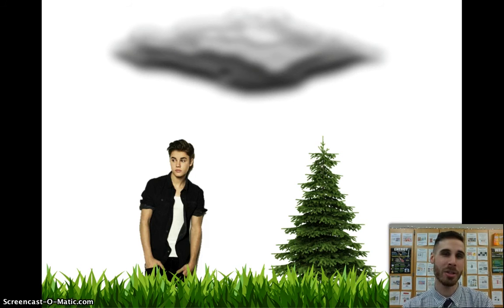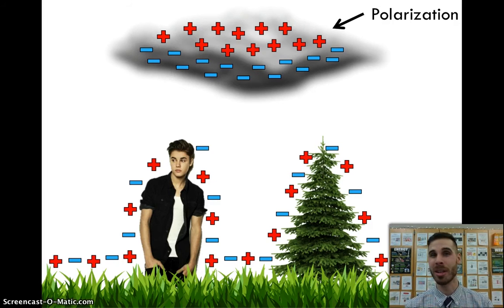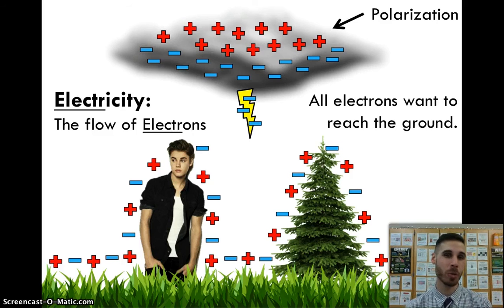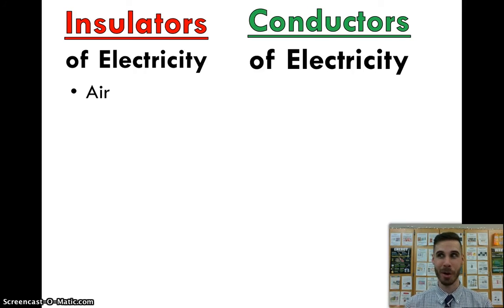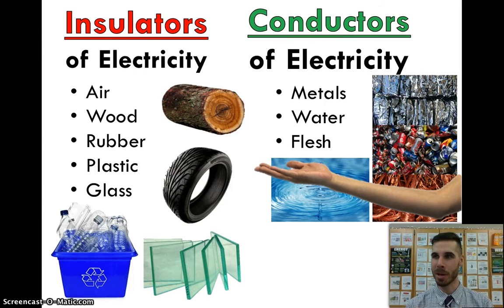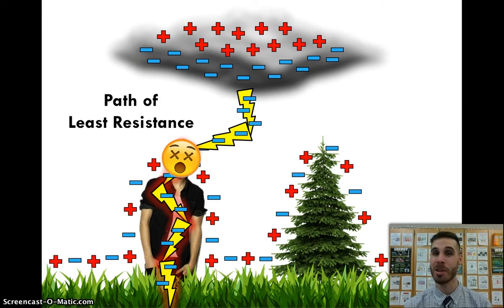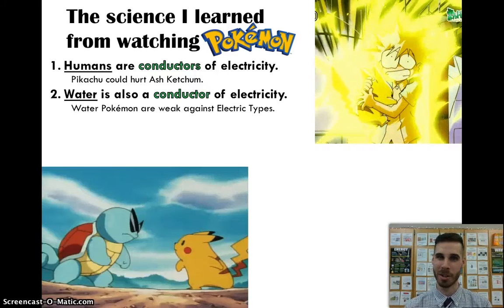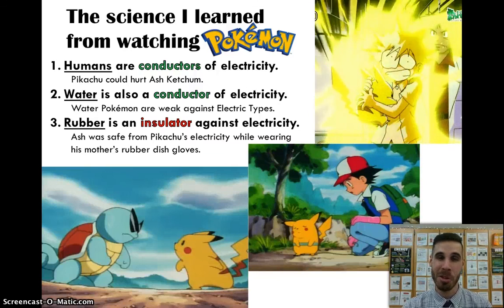Physics Lesson - Conductors and Insulators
In this lesson you'll learn what electricity is, what causes it to move/flow, and what kinds of materials it is most likely to move through. This video will give you hints as to how you can stay safe during a lightning storm or when handling electrical hardware.